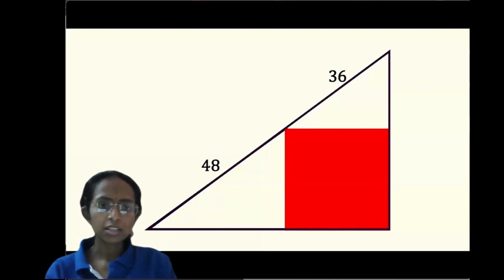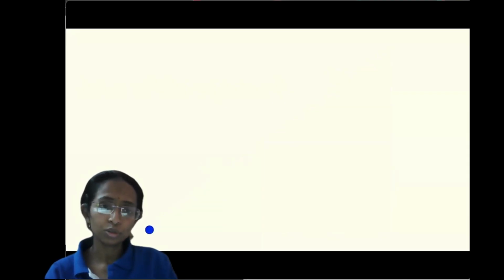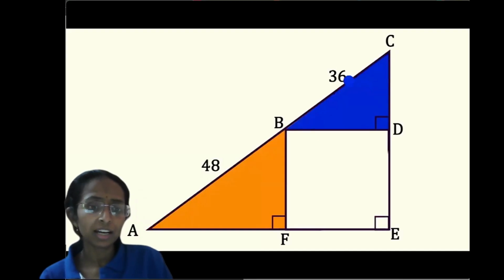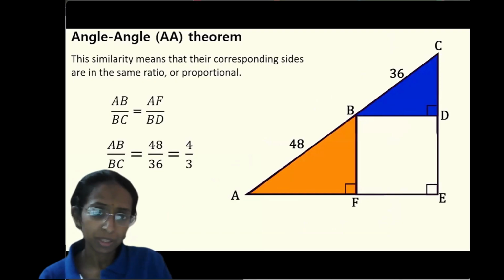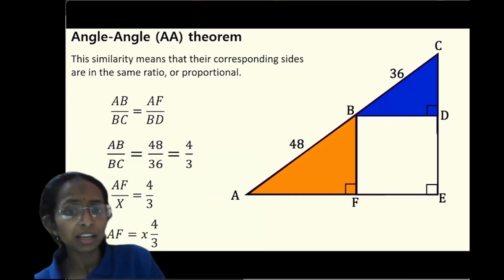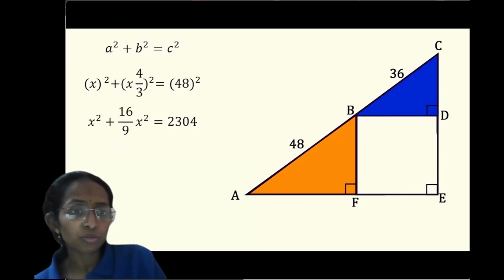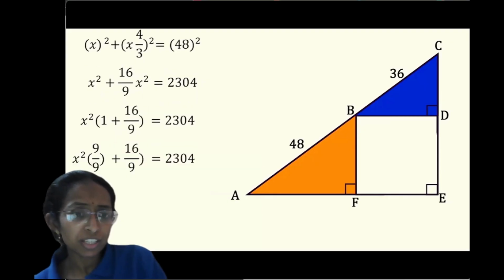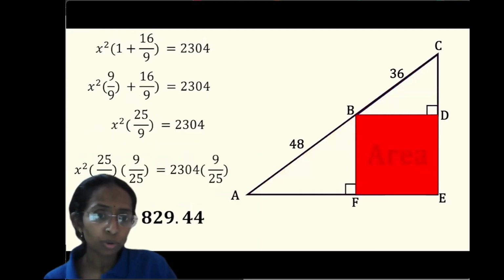Using Pythagoras’ Theorem in Olympiad Problems | Class24 Math Challenge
In this video, Class24 breaks down a classic Pythagoras Theorem problem, showing you how to solve complex geometry questions with ease. We’ll walk you through understanding how the sides of a triangle relate to each other and how to use the Pythagorean Theorem to find missing values.

This video is perfect for sharpening your problem-solving skills, whether you're aiming for an Olympiad win or just looking to boost your math knowledge! You’ll pick up tips on solving faster and avoiding common mistakes that students make under pressure. Get ready to think like a math champion!

Don’t miss out on these essential geometry hacks that will make your next exam a breeze.